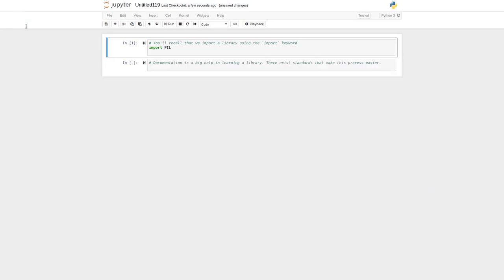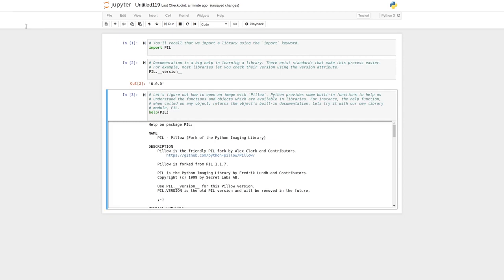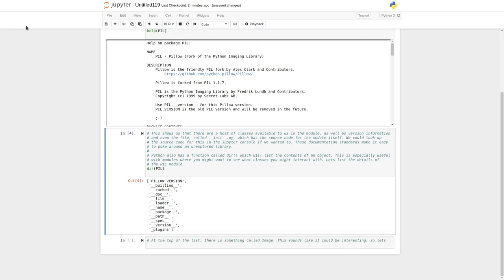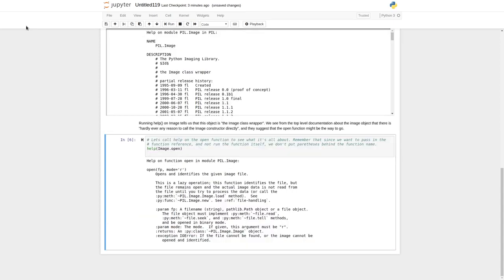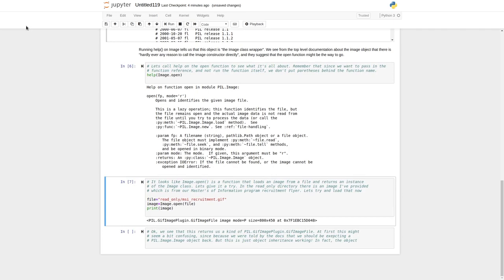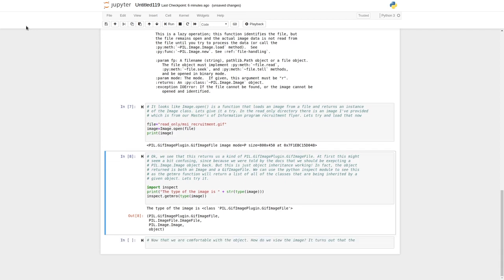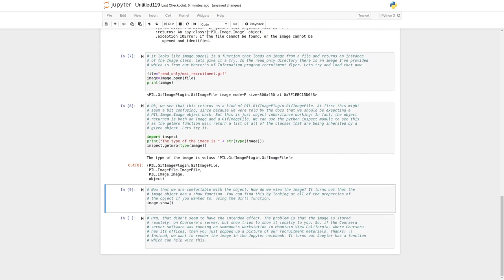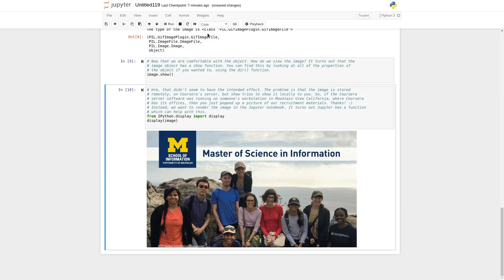Python Imaging Library (PIL) - Python Project: pillow, tesseract, and opencv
Link to this course:
This course will walk you through a hands-on project suitable for a portfolio. You will be introduced to third-party APIs and will be shown how to manipulate images using the Python imaging library (pillow), how to apply optical character recognition to images to recognize text (tesseract and py-tesseract), and how to identify faces in images using the popular opencv library. By the end of the course you will have worked with three different libraries available for Python 3 to create a real-world data-analysis project.

The course is best-suited for learners who have taken the first four courses of the Python 3 Programming Specialization. Learners who already have Python programming skills but want to practice with a hands-on, real-world data-analysis project can also benefit from this course.

This is the fifth and final course in the Python 3 Programming Specialization.

It's very interesting the assignment and the final project. But maybe you should think of changing the Jupiter notebook. It doesn't work correctly very often.,The best course to learn about Pillow, tesseract, and OpenCV. I have learned how to apply them to real-life projects by completing the final project.